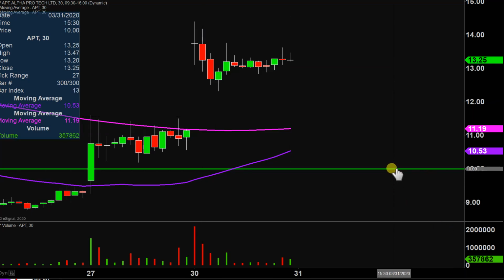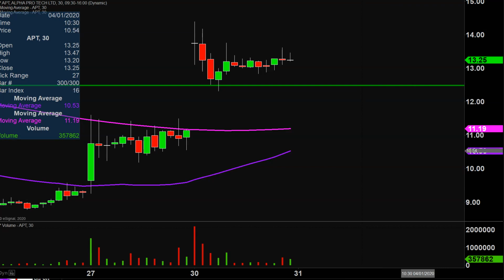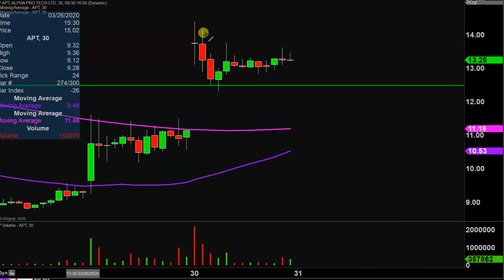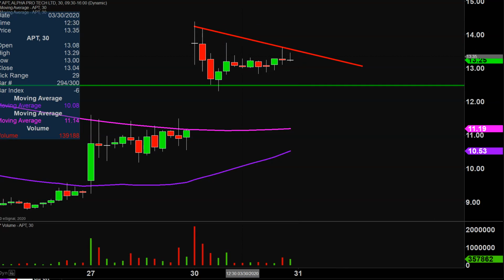Alpha Pro Tech, Ltd. - APT Stock Chart Technical Analysis for 03-30-2020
Learn how to read stock charts and identify technical patterns as ClayTrader does a quick stock chart review on Alpha Pro Tech, Ltd. (APT).